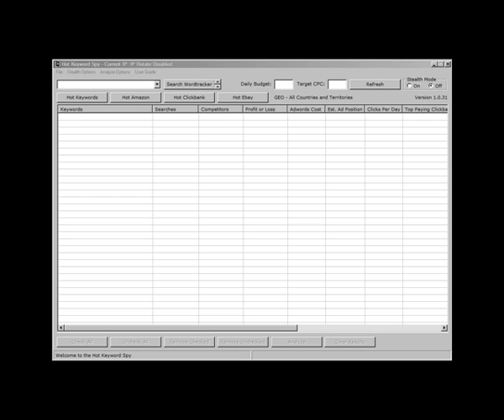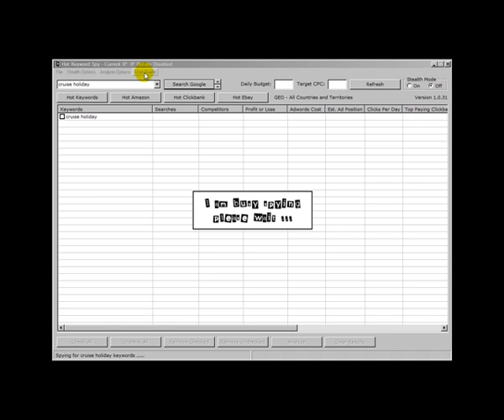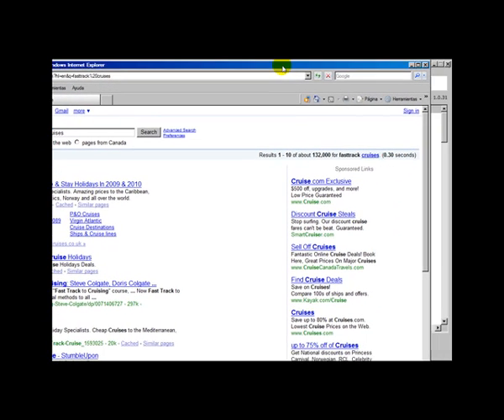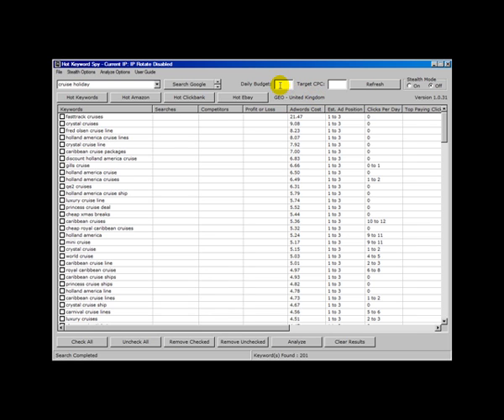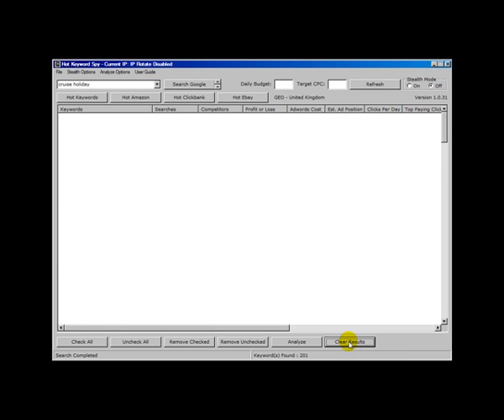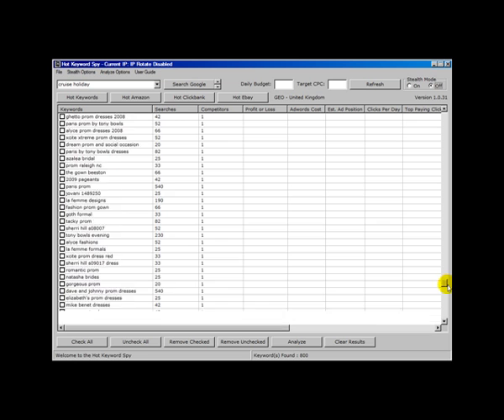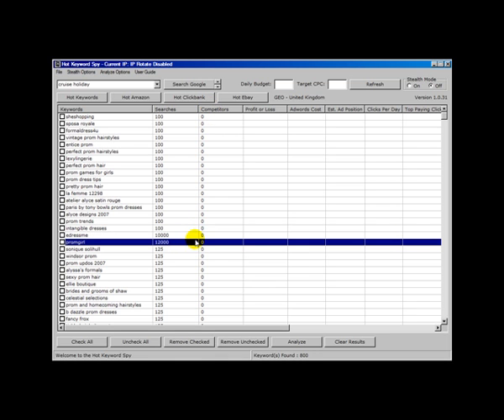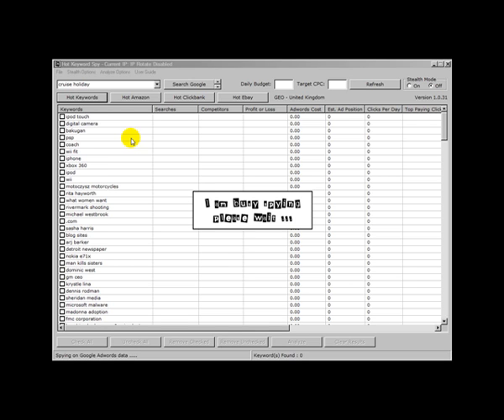Hot Keyword Spy - Build 1.0.31 Uncover easy to enter niches in a couple of clicks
Using the Hot Keyword Spy you can find untapped, easy to enter niches, and make a regular living. You can import from Google's search based Keyword Tool (watch as we reveal 3 incredible low competition keywords).